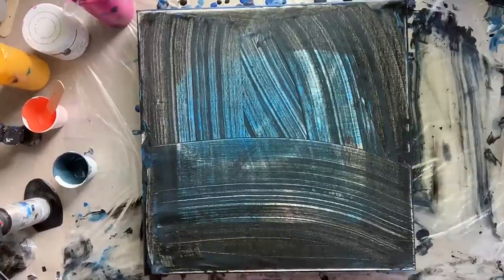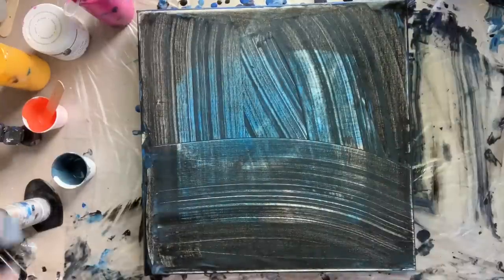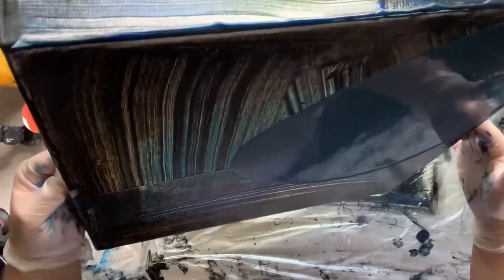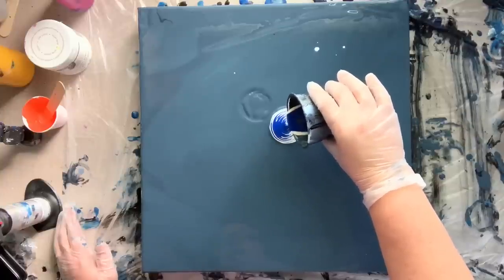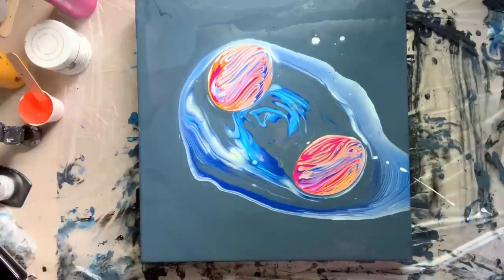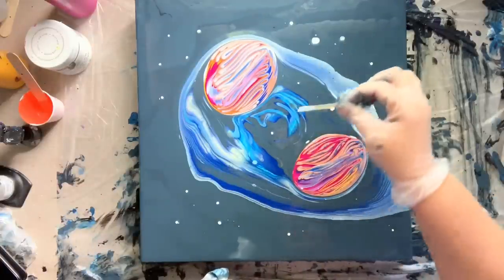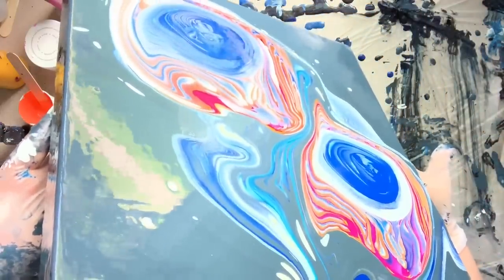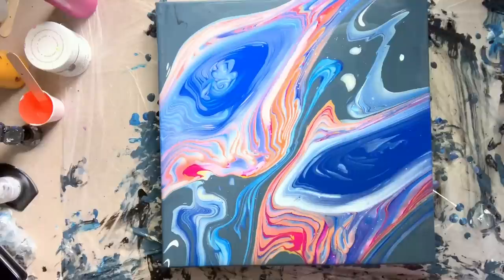Multiple Ring Acrylic Paint Pour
This is a 16" X 16" gallery wrapped canvas.  Colors used are Golden Vat Orange, Quinacridone Magenta, Cadmium Yellow Deep, Pthalo Blue, Decoart Satin Enamel White, and Artist Loft Flow Acrylic White.  All paints are mixed with my pouring medium.